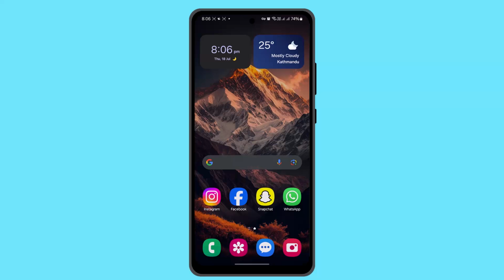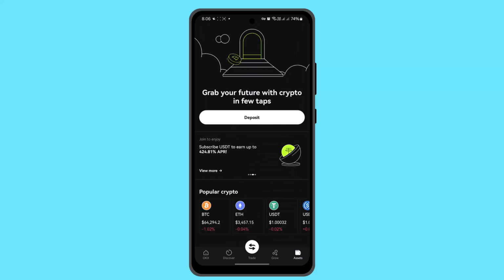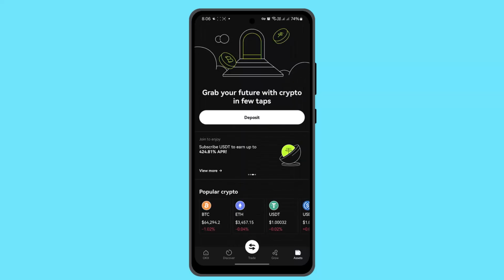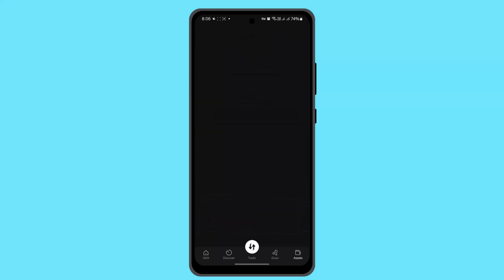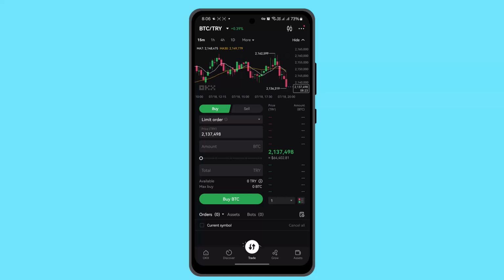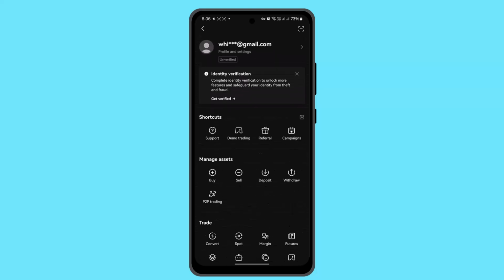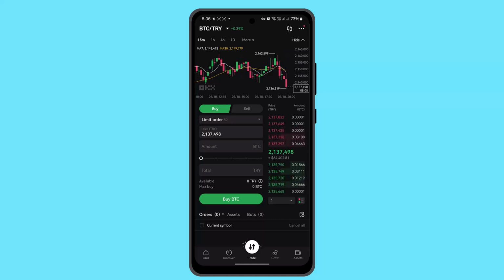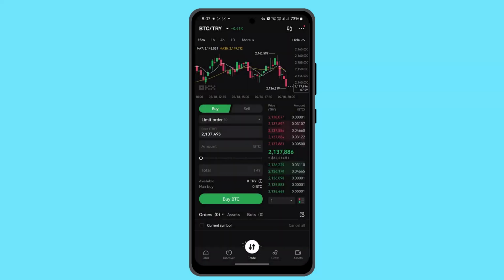How To Do Spot Trading On OKX (Full Guide) !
This Video Is based on How you can Do Spot Trading On OKX.

Chapters / Timestamps
0:00 Introd
0:15 Spot Trading On OKX
1:08 Outro